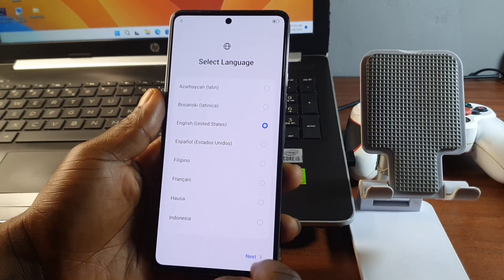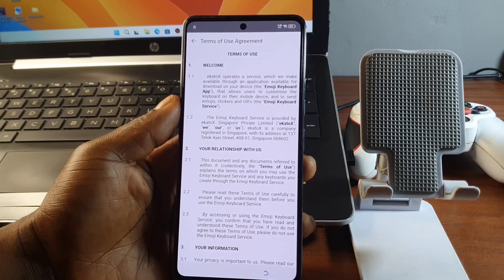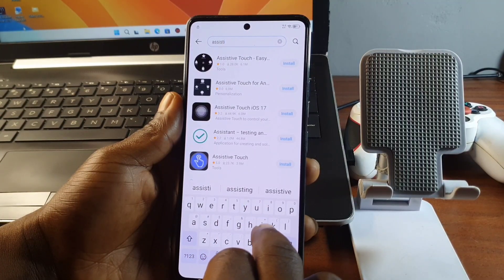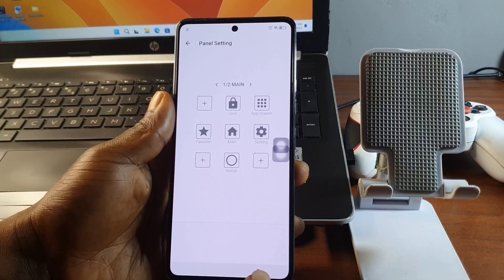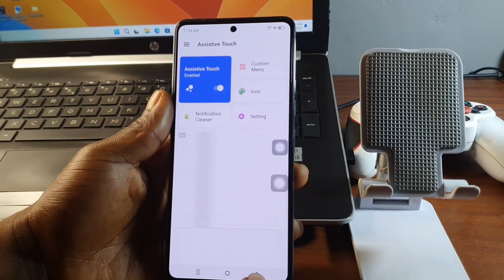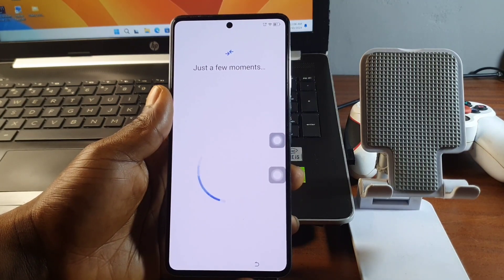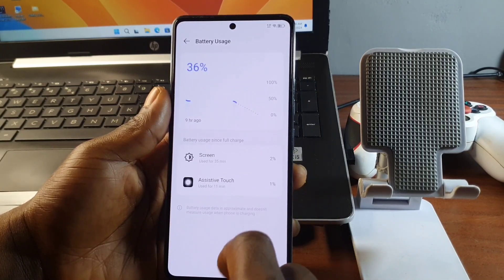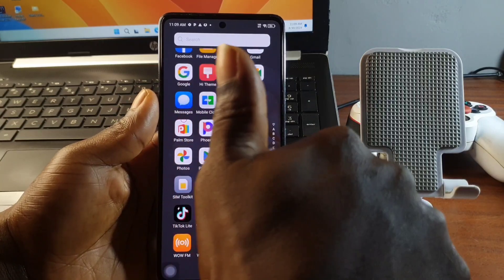Tecno Camon 20 Frp Bypass, How to remove Tecno CK6 Google account without PC- Tecno CK6n frp bypass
In this tutorial, I'll show you how to remove Google account verification (FRP) on the Tecno Camon 20 without using a computer. This method also works for MTK devices like Infinix, Tecno, and others, as they follow the same steps. Make sure to watch until the end to learn all the essential steps needed to unlock your device successfully.

Tecno Camon 20 Frp Bypass Android 13 Without PC | Tecno Camon 20 (CK6) Google Account Bypass 2024 |